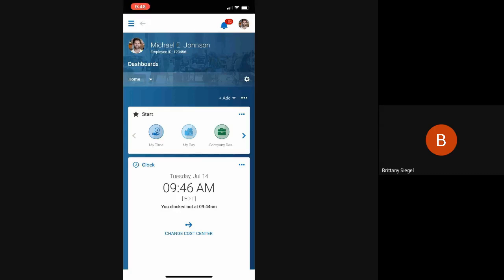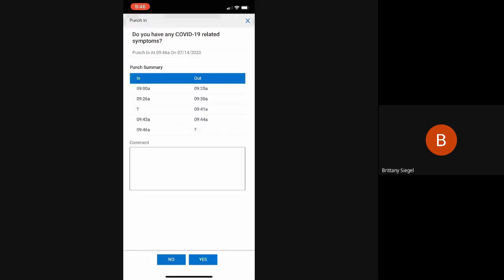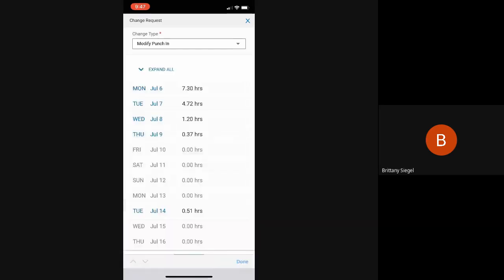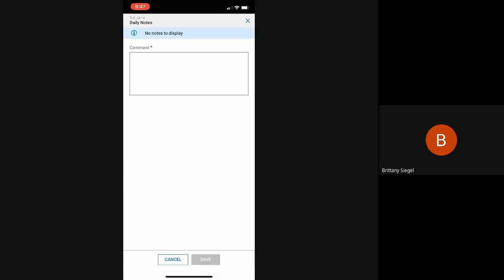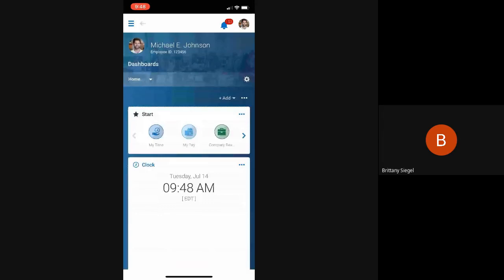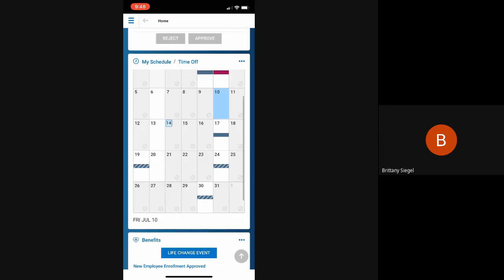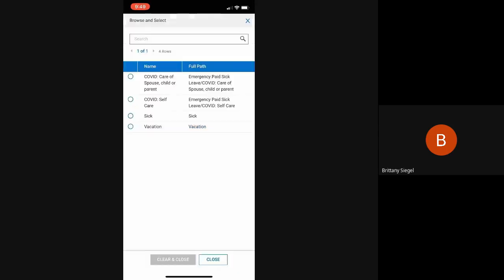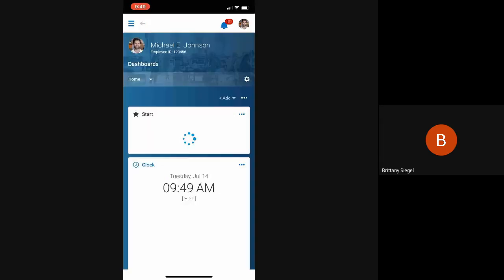HCMToGo: Clocking in and out + timesheets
See how to create a time-off request, time change request, and submit a timesheet on the HCMToGo mobile app from the employee's view.